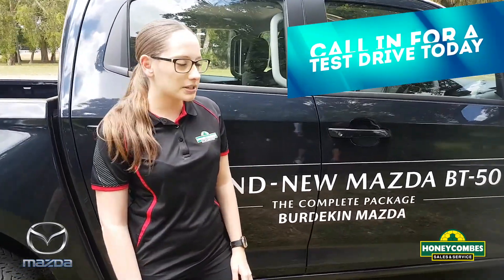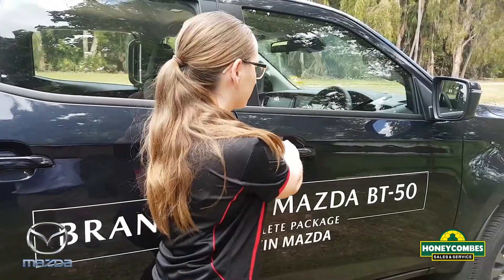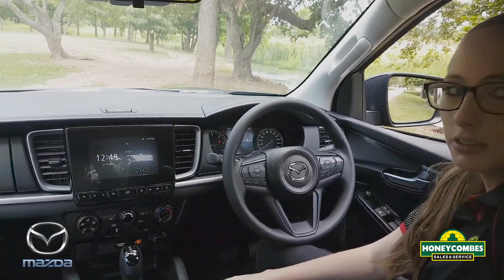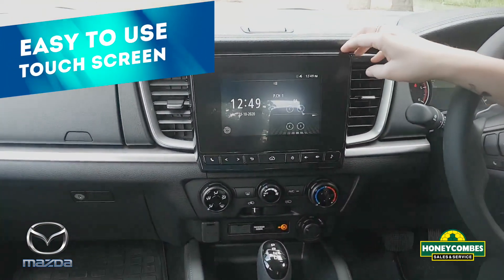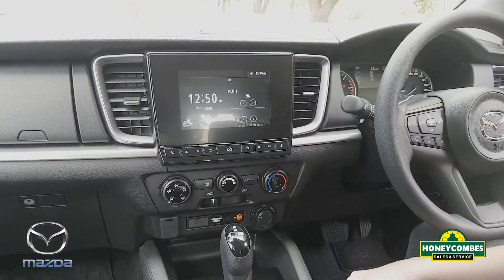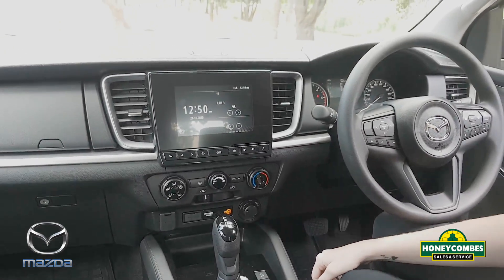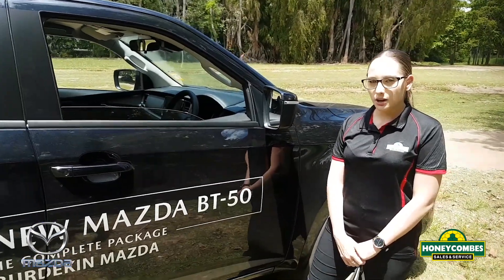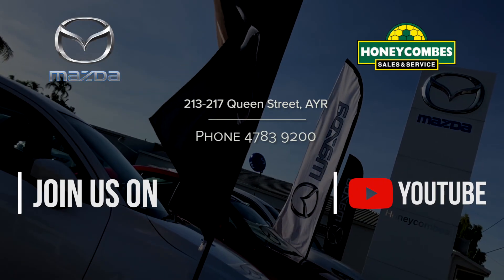Pop into Burdekin Mazda to see the new BT-50 in the flesh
Pop into Burdekin Mazda to see the new BT-50 in the flesh - with several models to choose from and plenty of stock.

Ayr John Deere, Mazda, Iveco, JCB, ITR, G.E.T. Holden Service
213-217 Queen Street